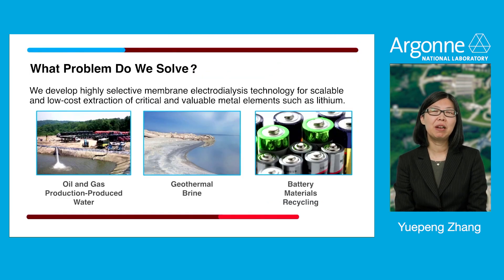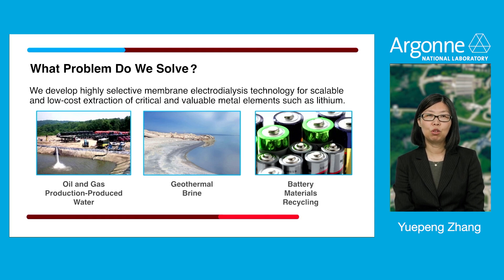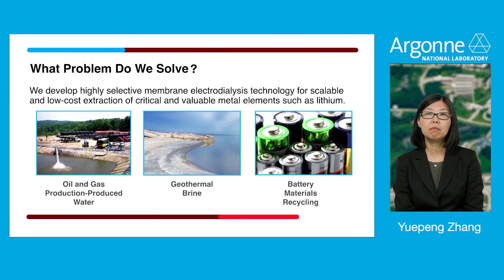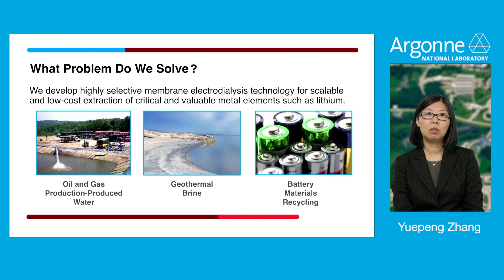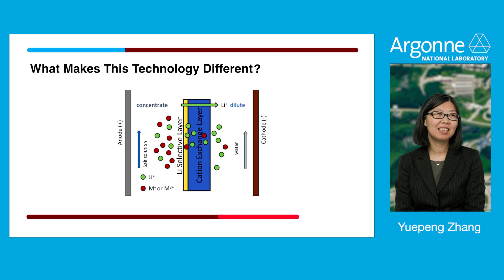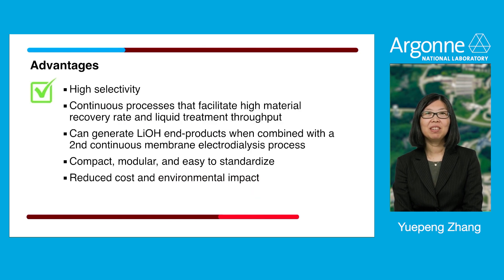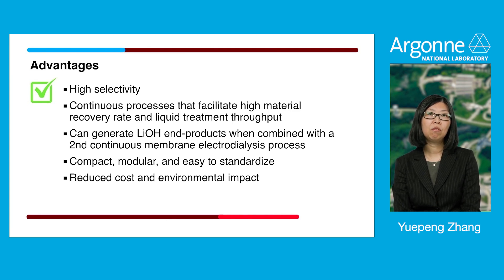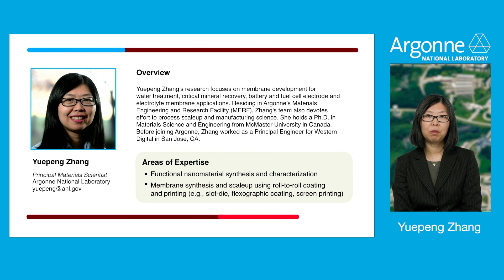Electrodialysis Membrane for SelectiveRecovery of Critical Materials from Unconventional Water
Yuepeng Zhang, Argonne // Electrodialysis Membrane for Selective Recovery of Critical Materials from Unconventional Water

Lithium can be collected from geothermal brines, lithium-containing ores, salt lakes, Li clays, and processed battery-recycled solutions. These Li resources contain competing ions such as Na+, K+, and Mg2+, making it challenging to obtain high-purity Li. Current lithium extraction techniques that use pressure-driven membranes are energy-intensive and have low Li selectivity, and adsorption methods that show relatively high Li selectivity require pretreatment and regeneration.

Argonne’s novel hybrid membrane enables highly selective and continuous Li extraction without absorbent regeneration and exhibits higher permselectivity and a longer service time than the state-of-the-art. Compared with the traditional liquid extraction method, the membrane technology is compact, modular, and easy to standardize. Argonne’s novel membrane facilitates a higher yield and a better cost performance because it enables the ion extraction process to be continuous.

// This technology was featured in the License to Innovate event – a showcase of select IP and research capabilities at the University of Chicago, Argonne National Laboratory, and Fermi National Accelerator Laboratory.